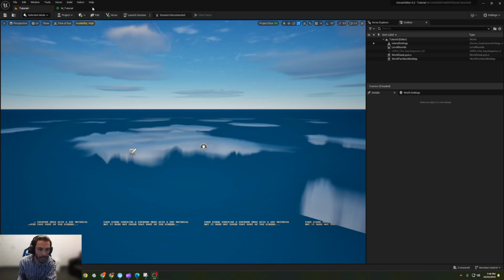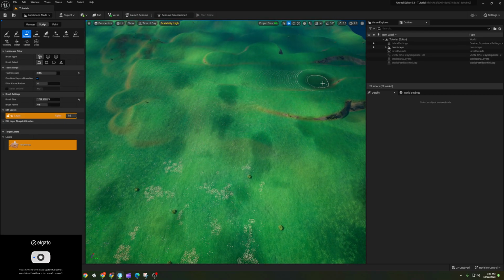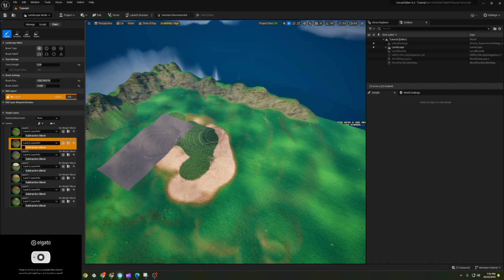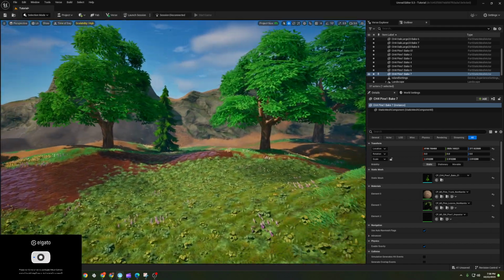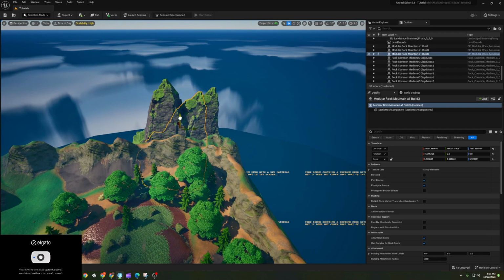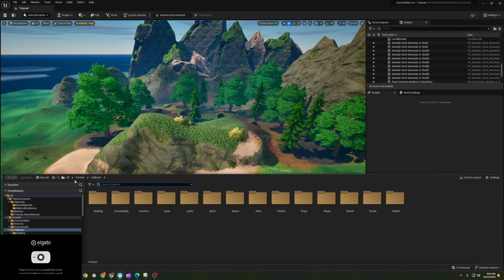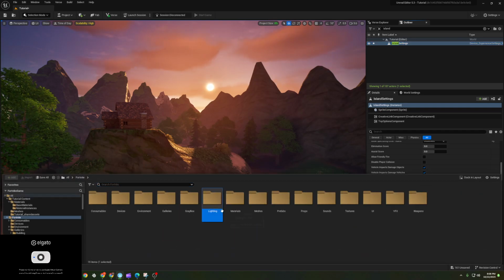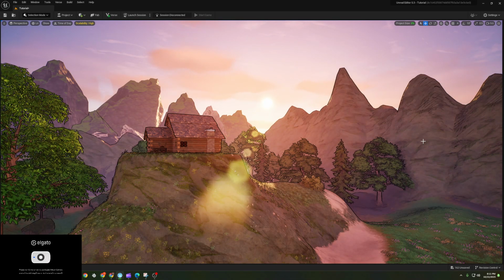Unreal Editor for Fortnite #6 - Cartoon Forest Level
Creating a Cartoon Forest Level in Unreal Editor for Fortnite (UEFN)

Dive into the magical world of Fortnite as we design a vibrant Cartoon Forest Level using the Unreal Editor for Fortnite (UEFN). Leveraging the power of UEFN, which shares many similarities with Unreal Engine 5, we'll guide you step-by-step to bring your imaginative landscapes to life.

Esports Players Club is a premier Esports academy based in Tampa, FL. Not only do we provide top-tier training on gaming techniques and strategies, but we also offer comprehensive classes on programming and game development.